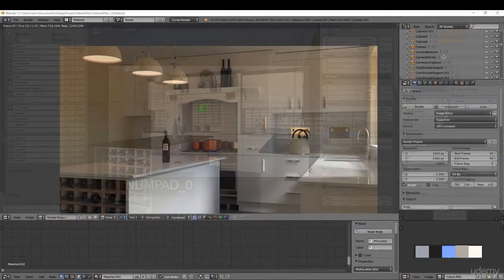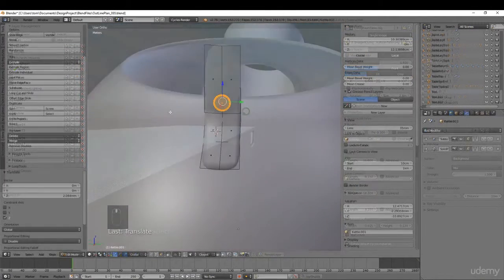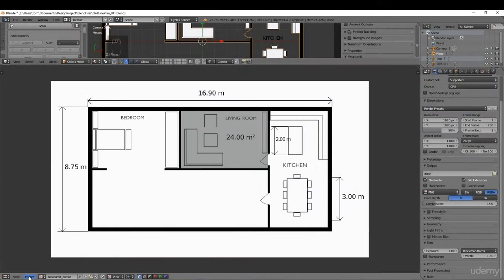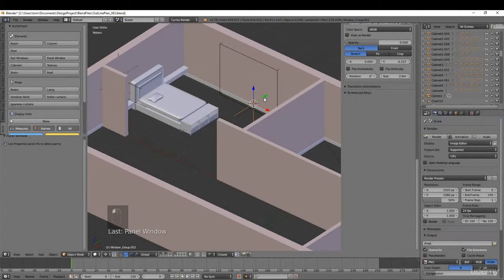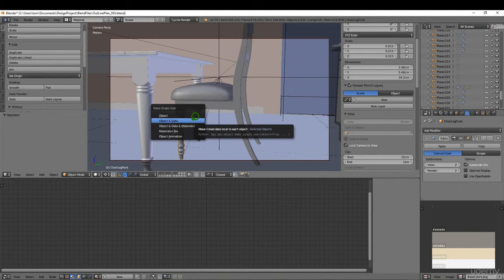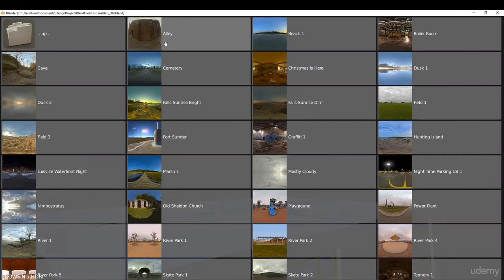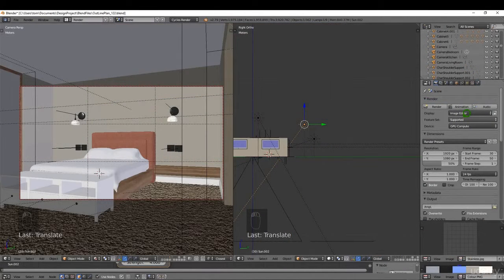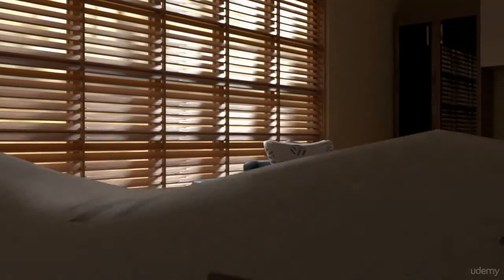Master Architectural Visualization with Blender 3D Design 2019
to view more details